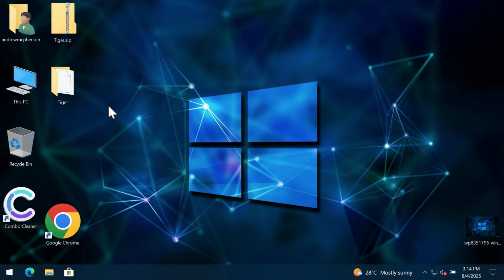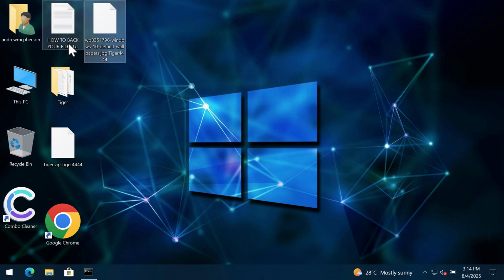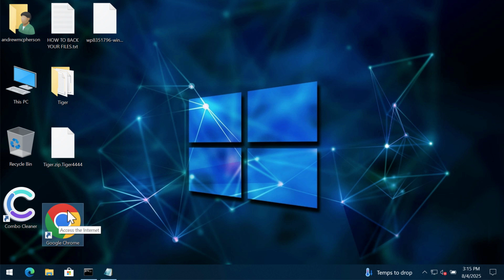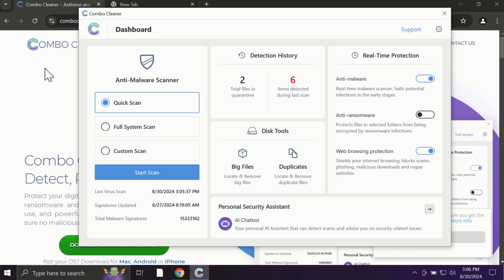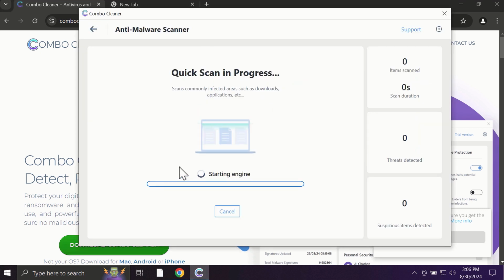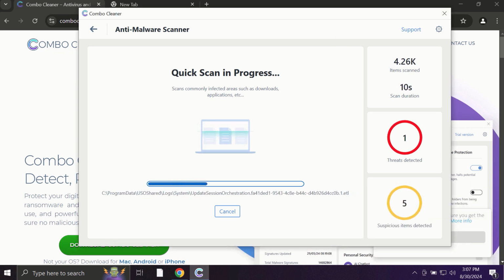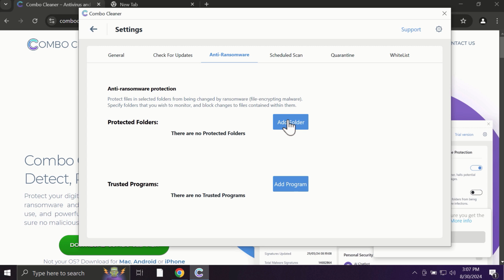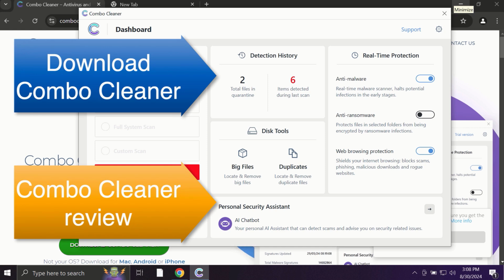Tiger ransomware removal [.Tiger4444 file virus].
Tiger is a new ransomware. It is also known as the .Tiger4444 file virus. It encrypts files and appends the .Tiger extension to the filenames. Hence, it's not possible to use the files. Then the ransomware tells the victims to pay a special ransom for file restoration. Yet, paying the ransom is not a good idea. Don't pay it and don't waste the funds. Remove it with Combo Cleaner Antivirus via the official and thus get your data always protected with its help.